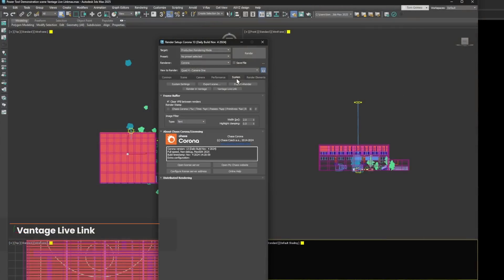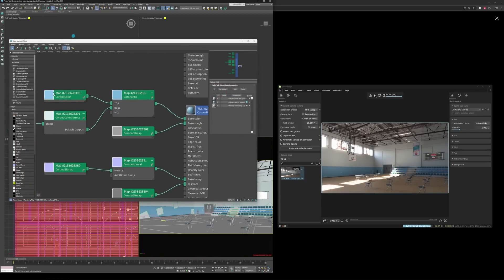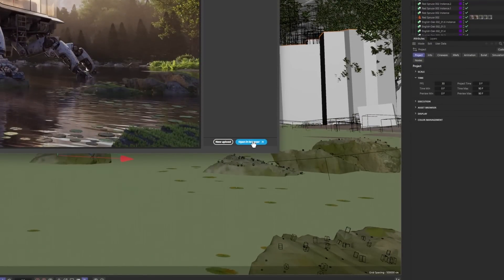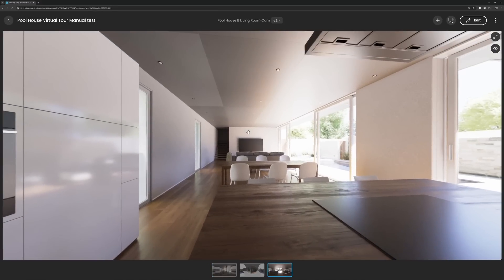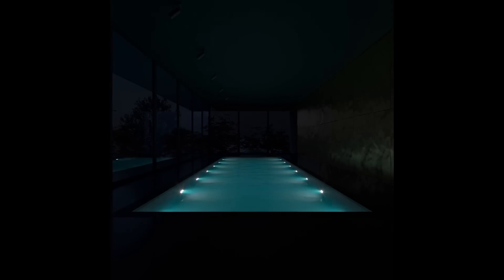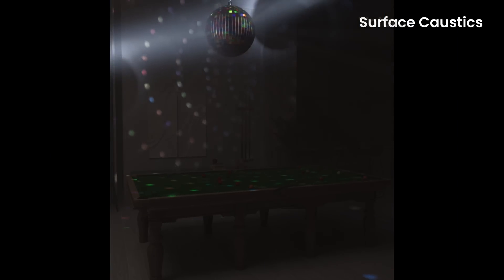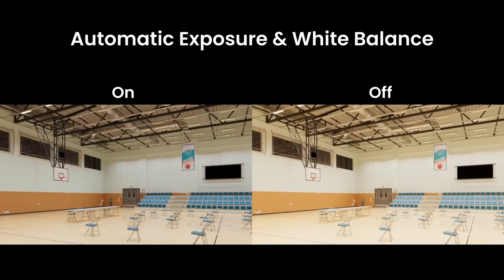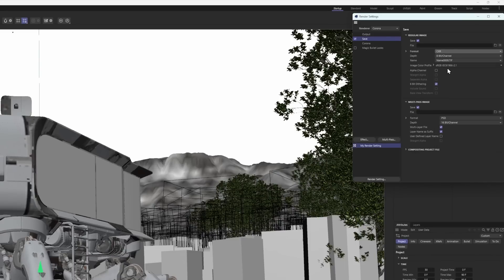Corona 12, update 1 | New features walkthrough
Chaos Corona 12, update 1 is here!
In this video, we'll give you a quick overview of the new features, such as exploring and updating your scenes in real-time with the Corona to Chaos Vantage Live Link, teaming up with your clients to work together more efficiently through Cloud Collaboration, and getting render-ready faster than ever thanks to enhanced Caustics, automatic Exposure and White Balance, AI image upscaling, Scatter distribution presets—and more!

0:00 What's New in Corona 12, update 1
0:44 Vantage Live Link
1:48 Cloud Collaboration
3:24 Virtual Tours
4:31 Faster Caustics
5:05 Caustics Surface Multiplier
5:33 Caustics Through Volumes
6:32 Automatic Exposure and White Balance
6:59 AI Image Upscaling
7:29 Scatter Distribution Presets
7:47 Cinema 4D Specific Changes
8:09 Closing Thoughts - what's to come, and why the name?

Sign up for the upcoming Corona 12, update 1 webinar on Nov 26